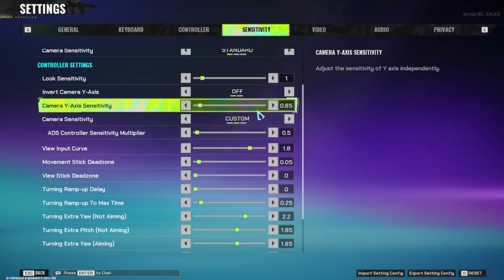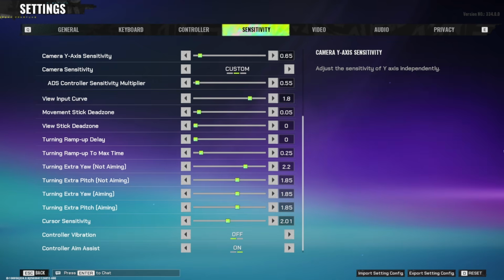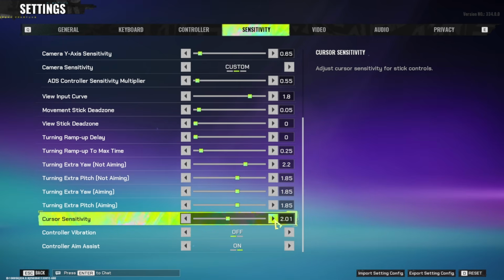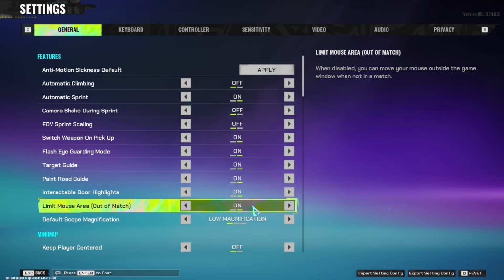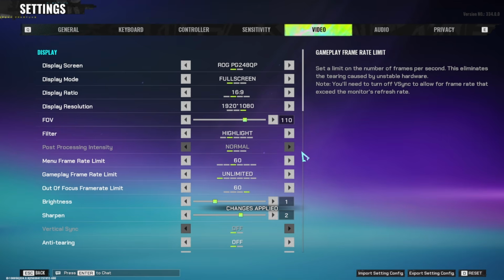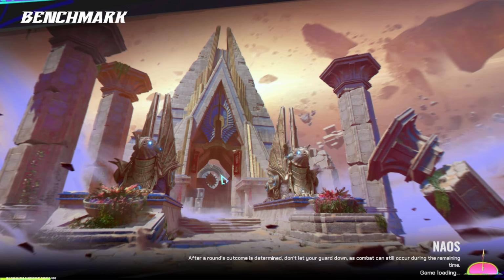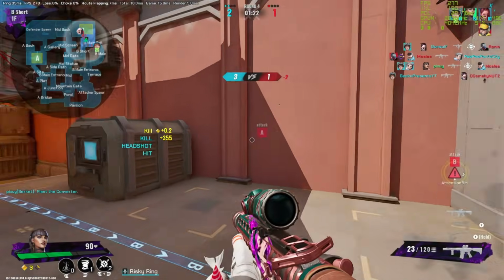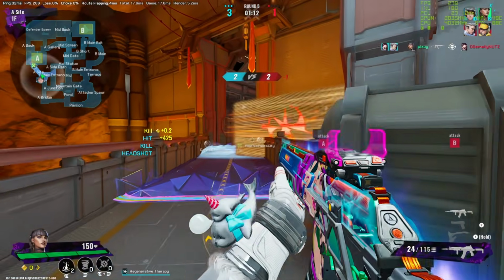The BEST Controller Settings for FragPunk Season 1 [PS5/XBOX/PC]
Hey guys! FragPunk is a 5v5 hero shooter with a unique spin, it features a card system that affects how every round is played. This game is developed by bad guitar studio which is a subsidiary of Netease games, who develops Marvel Rivals one of the most popular multiplayer games in the world right now. I was instantly addicted to the beta of FragPunk and finished #1 on the leaderboard for ranked. I’m extremely excited for the release on March 6th and will be creating content mainly on Fragpunk and Marvel Rivals this year. Wishlist the game NOW on Steam

Crosshair -czdzafzajzahzaczaczagzbzaabzaagzazaaabzazaczaczaczaczfcbzbzaabzaafzazaaabz00FFFFzFFFFFF